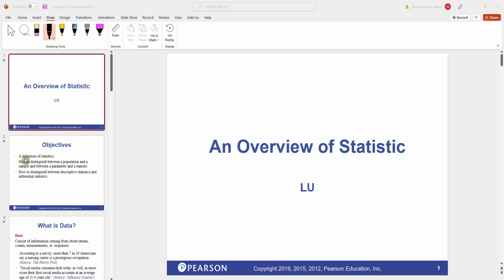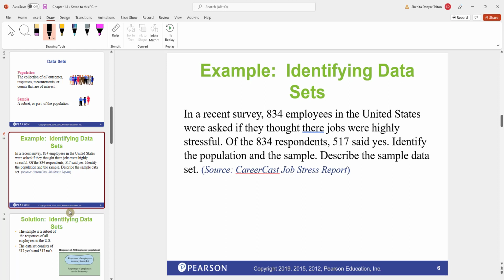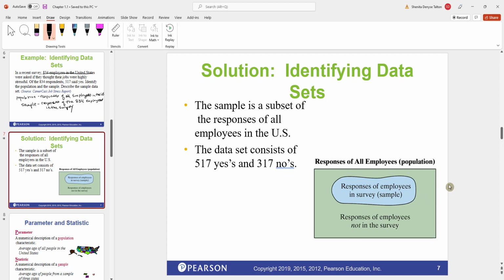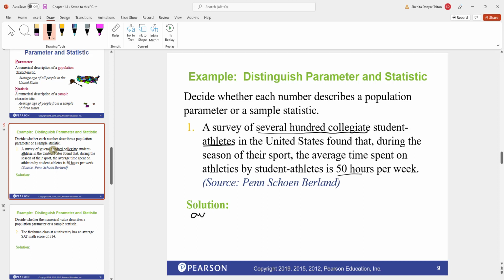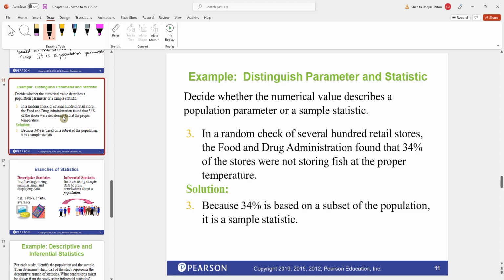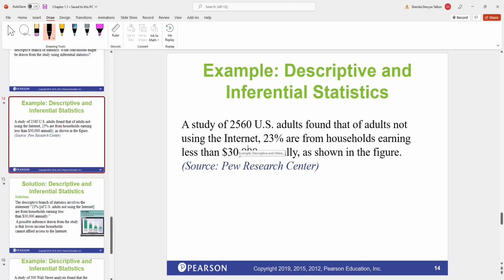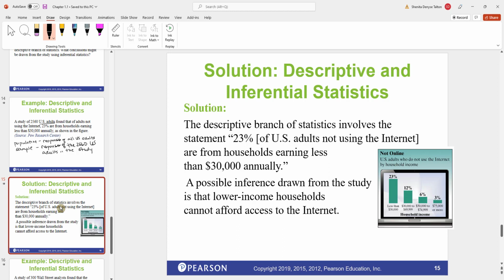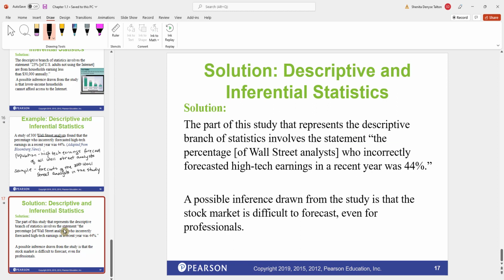Lasell - Chapter 1.1 - Overview of Statistics